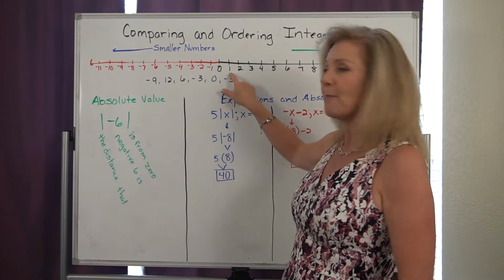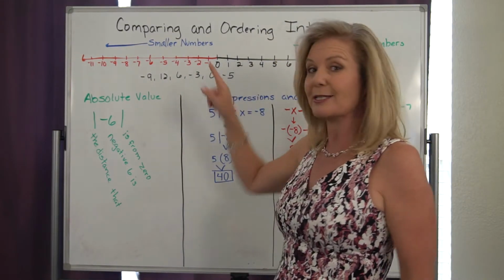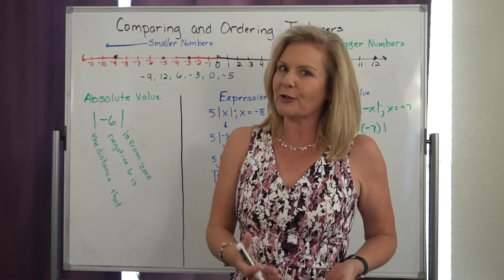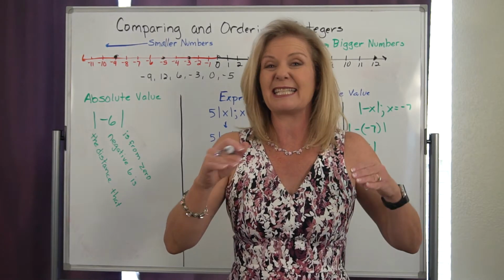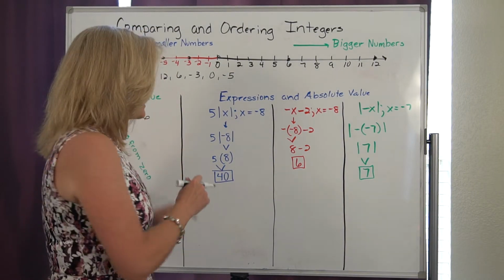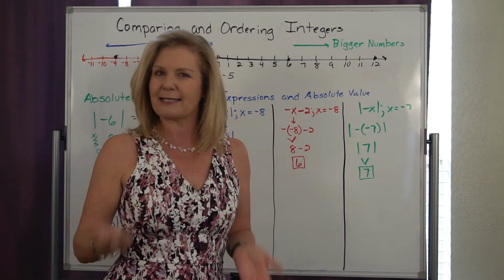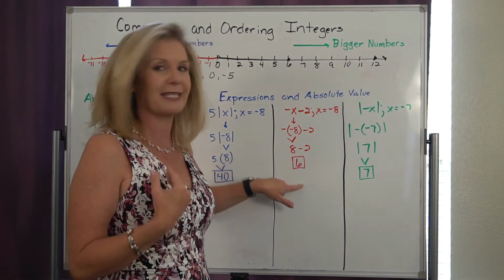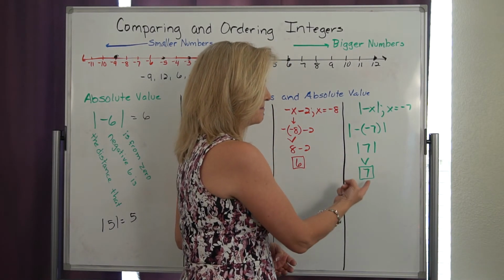Comparing and Ordering Integers - Lesson 1-4